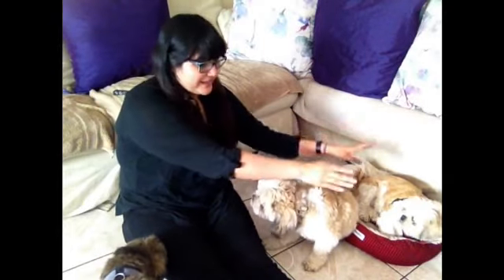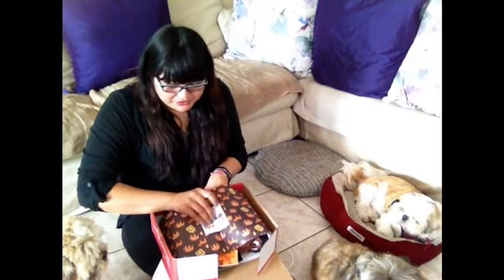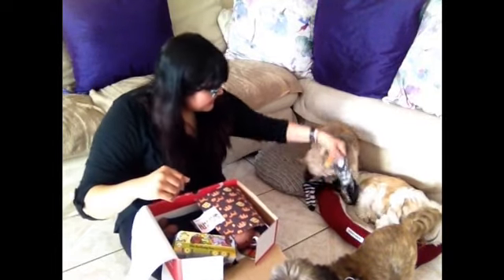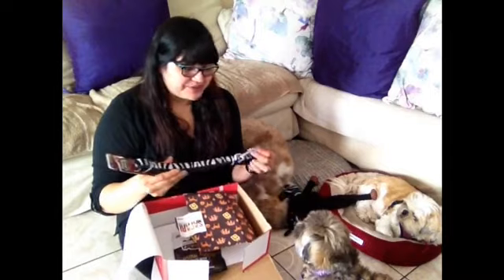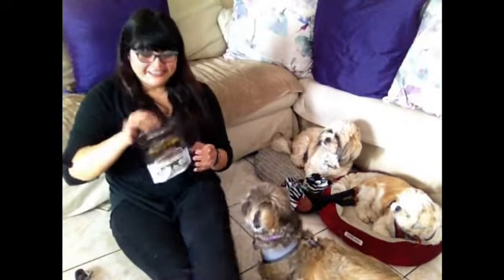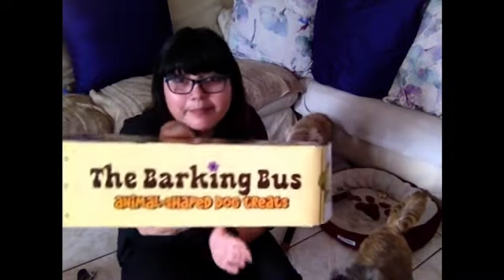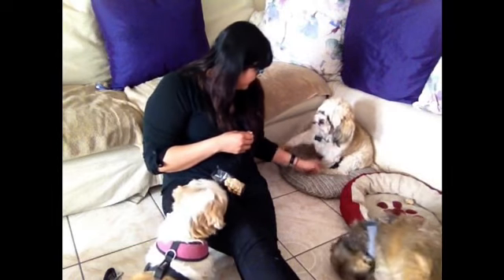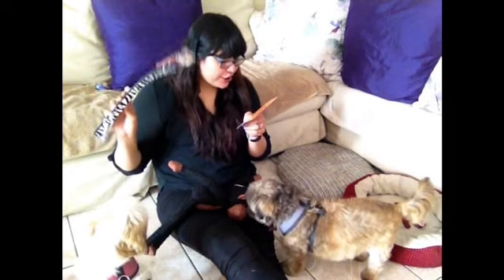Pet Gift Box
(With this link you and I both get $10 off its a win/win)

To see more of me and my everyday life visit me on my other sites